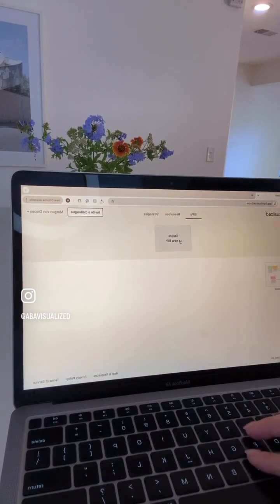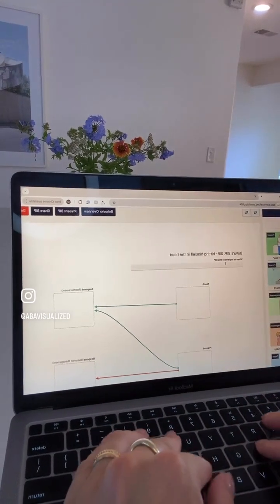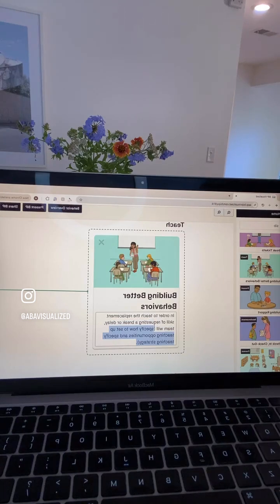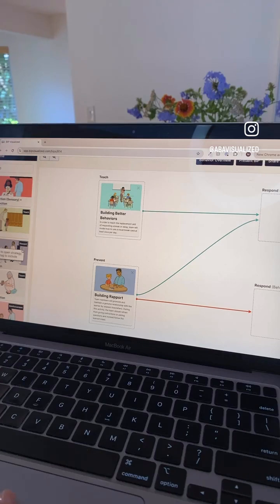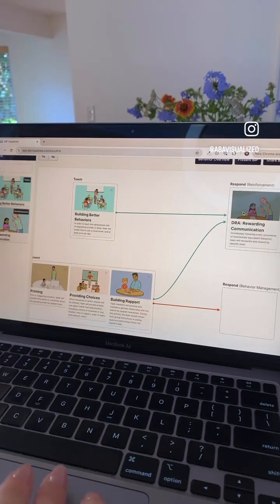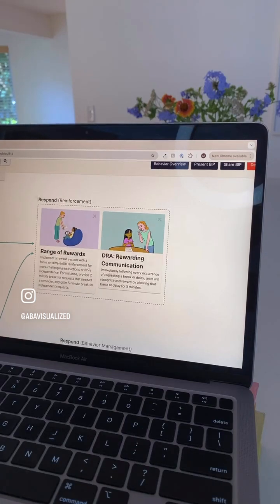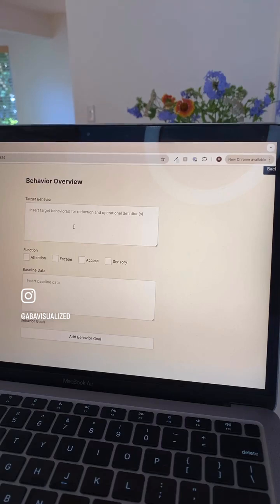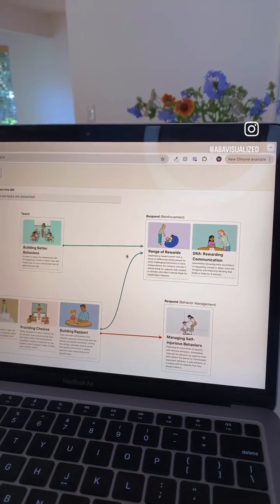Create a BIP Together! Episode 1: Self-Injurious Behavior (SIB)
📅 Join Morgan for a weekly live session on Instagram, where we collaboratively create a visual Behavior Intervention Plan (BIP) together!

🎥 In this first episode, Morgan engaged with live attendees to address the challenging behavior of self-injurious behavior (SIB), specifically hitting oneself in the head. Together, we brainstormed effective behavior strategies and individualized solutions for this mock client, creating a comprehensive BIP in just 15 minutes.

✨ Morgan also shares her top tips for creating a BIP with ease! Watch this video to learn:

📝 How to create a BIP for self-injurious behavior (SIB)
💡 Effective behavior strategies for SIB
🚀 Tips and tricks for developing a visual BIP quickly and efficiently